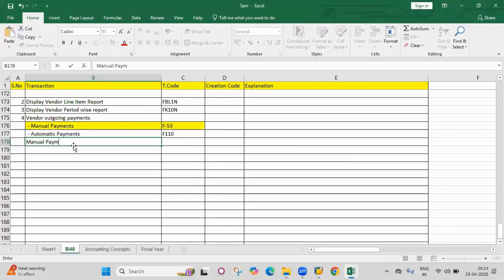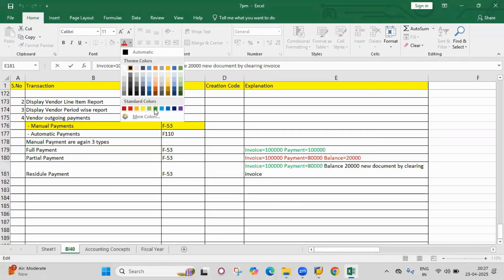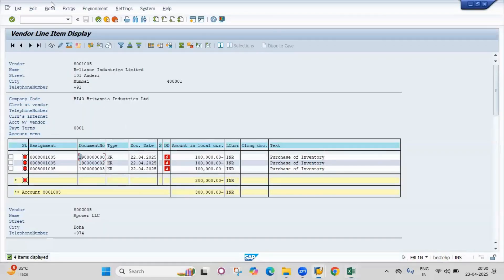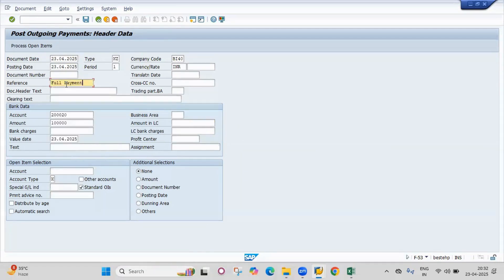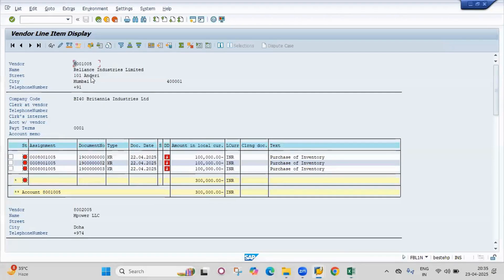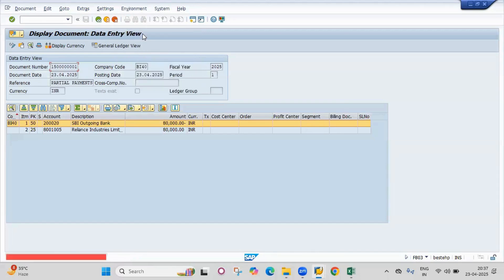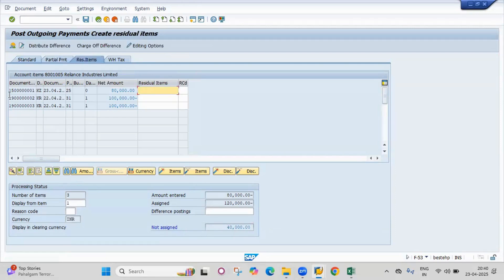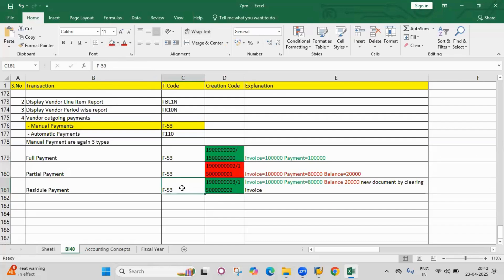SAP Accounts Payable Manual Payment | Full, Partial & Residual Payment | MyERP Hub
Take control of your financial processes!

Learn how to manage full, residual, and partial payments easily — all from a single, integrated platform.

In this video, we’ll cover:

How to settle complete payments effortlessly

How to track and manage residual (outstanding) amounts

How to organize and control partial payments and installments

Whether you’re handling business accounts, client billing, or subscription payments — this guide will help you optimize your workflow and boost your efficiency.

💡 Streamlined, efficient, and simple — exactly how payment processing should be!